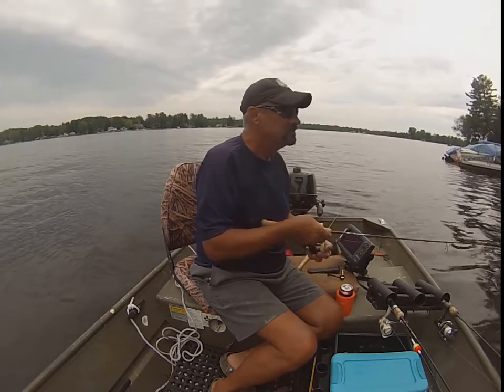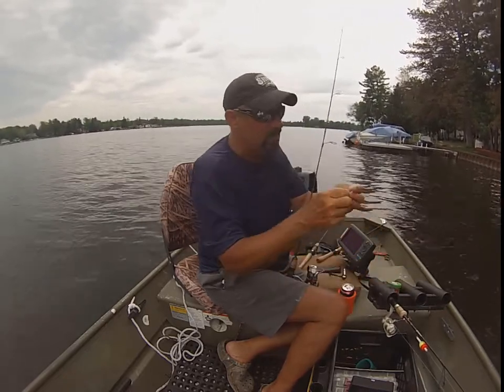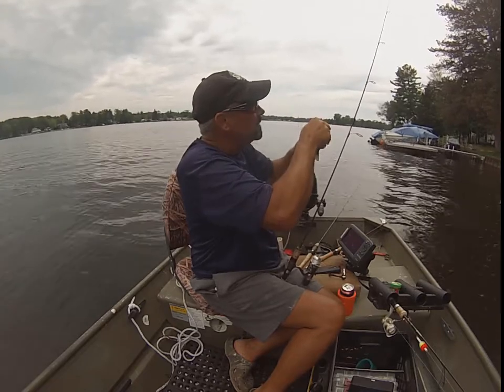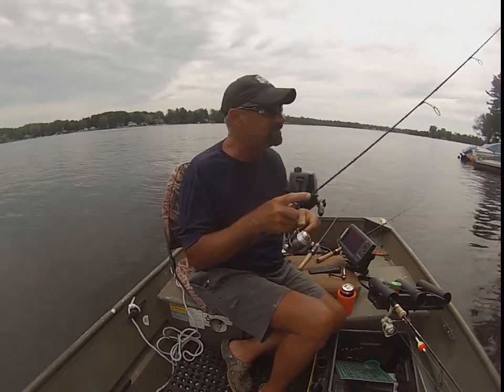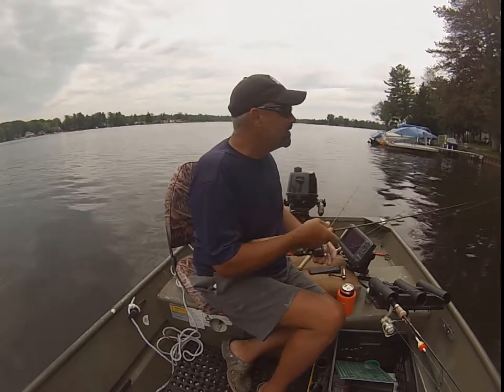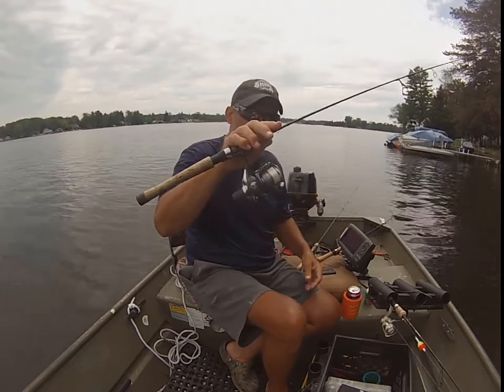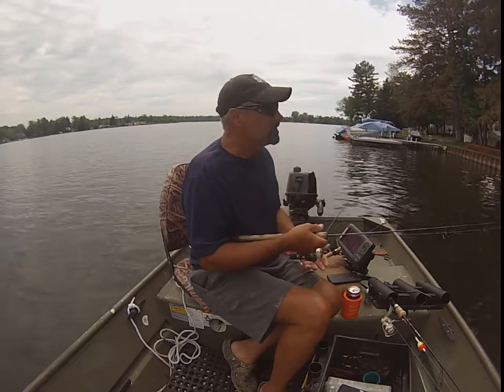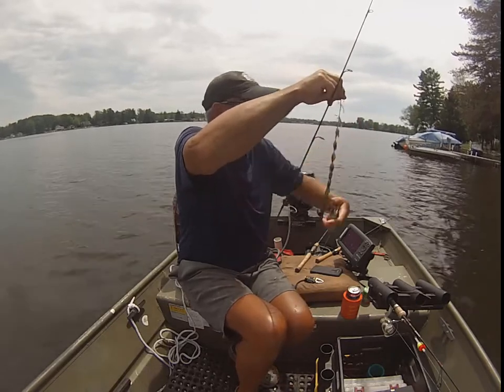Micro Jigging the Bluegill 20 minutes UNCUT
Micro Ultra Lite pan fishing for Blue Gills... tiny jigs Pink Waxie tipped.